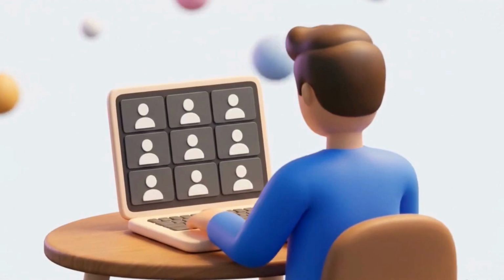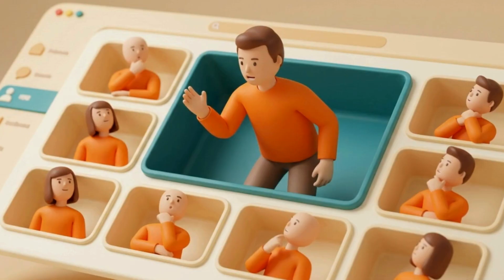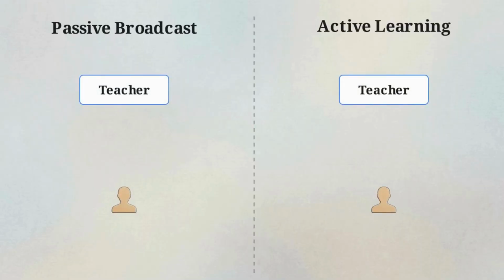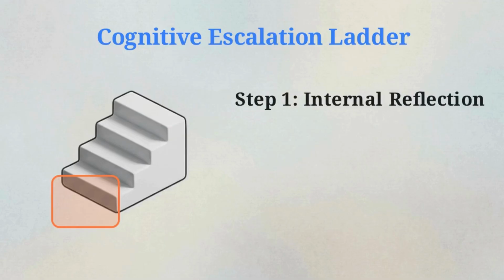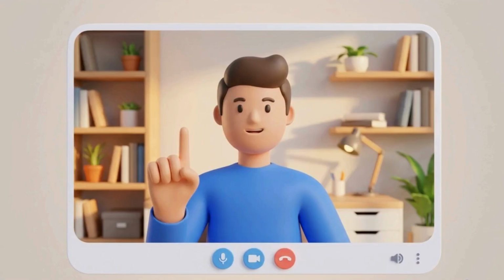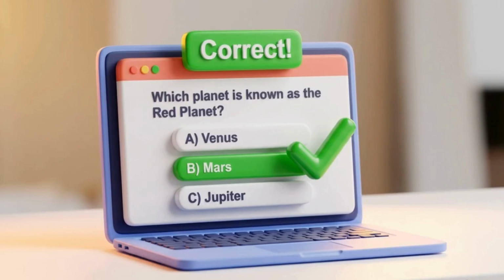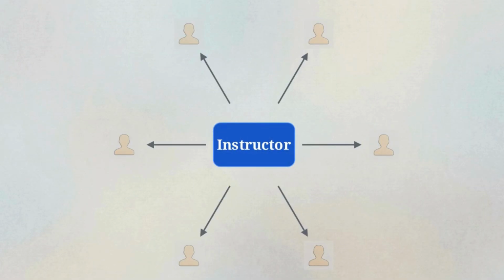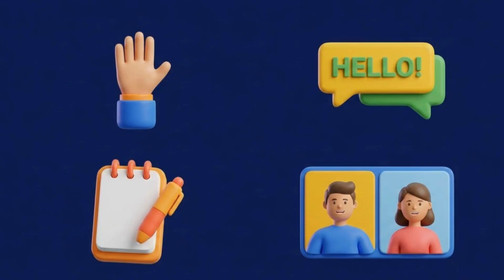Kill the Silence: How to Drive Active Learning Online! ⚡🧠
Are your students sitting quietly through your online classes, but completely zoning out? The truth is, passive listening doesn't lead to deep understanding. If you want real learning to happen, your students need to do something.

In this video, we break down Active Learning into four incredibly simple, low-friction techniques you can use to instantly transform passive observers into highly engaged participants.

What you’ll learn:
The "During-the-Lesson" Trick: Why timing your questions perfectly changes everything.

The Chat Advantage: Turning the chat box into a lively, non-intimidating learning space.

Micro-Tasks, Macro Impact: Using 2-minute activities to help students apply concepts instantly.

Peer Power: Breaking the one-way street of teaching to let students connect.

Stop delivering content to silent screens. Give your learners a reason to participate, interact, and succeed! 🚀

What is your favorite trick to get a silent online classroom talking? Let's share our best tips in the comments!